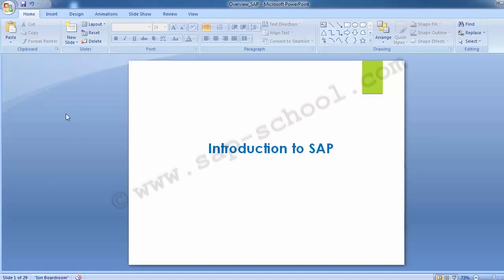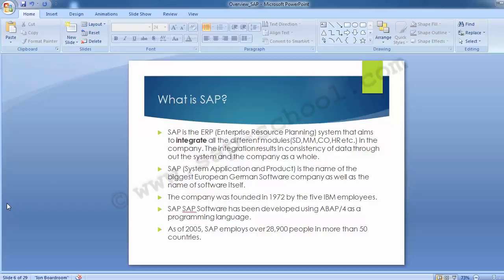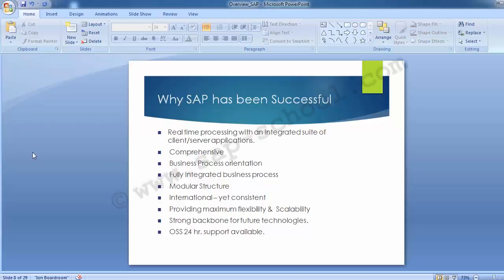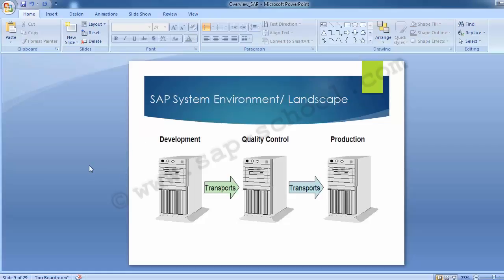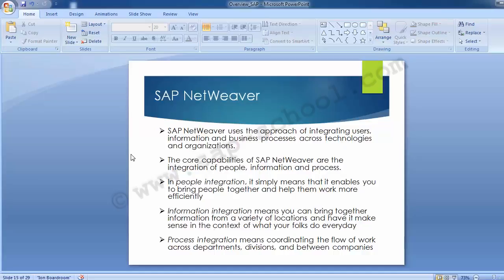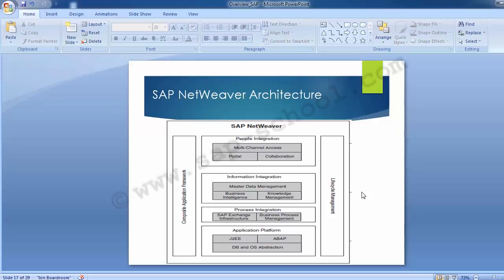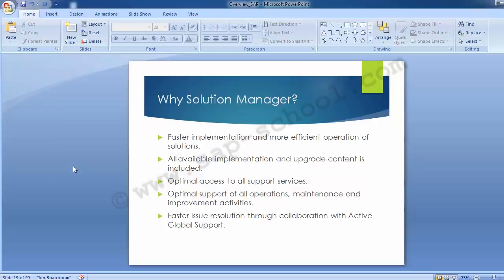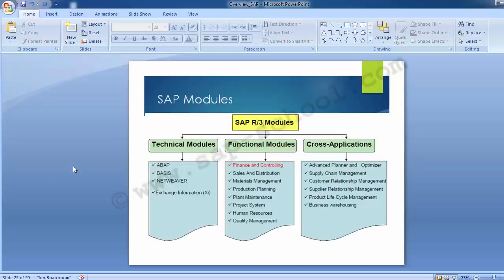Basics of SAP ERP, SAP Netweaver